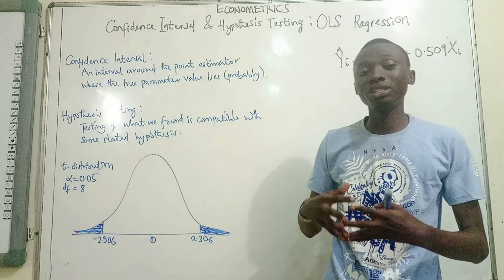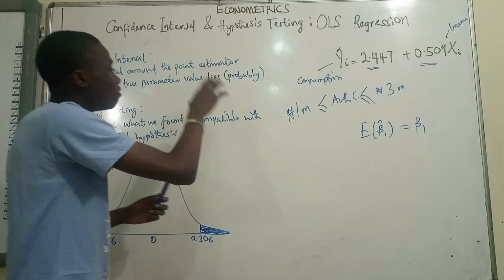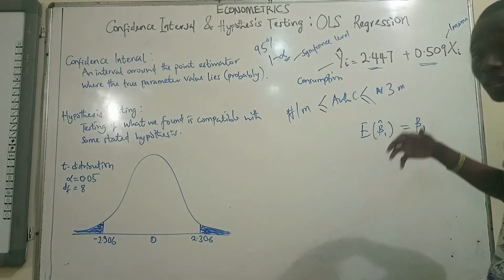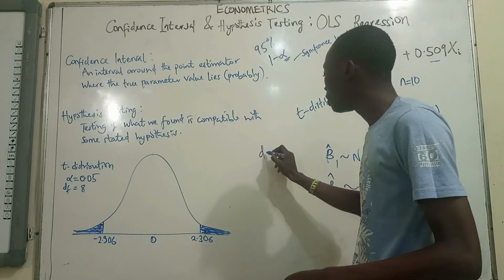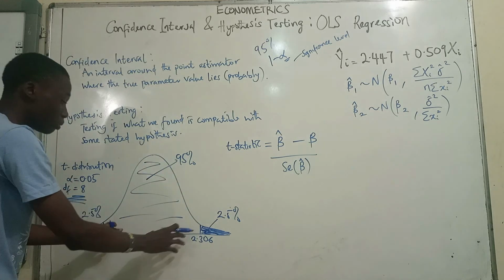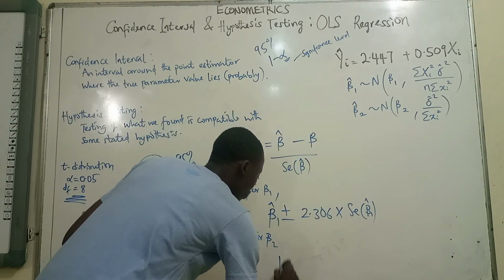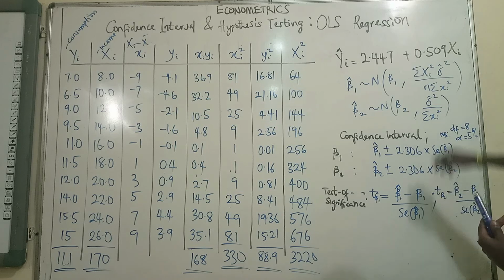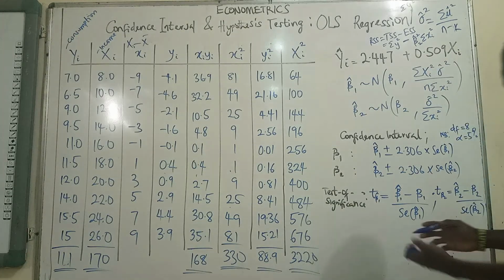What is Confidence Interval and OLS hypothesis testing part 1?